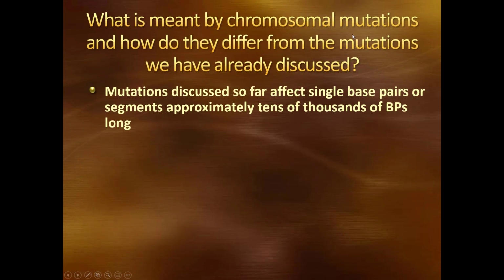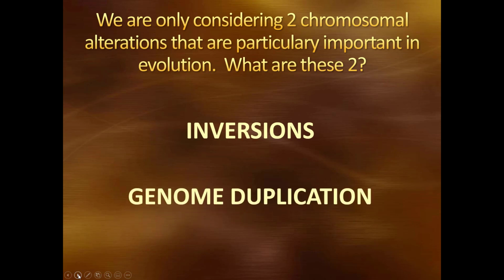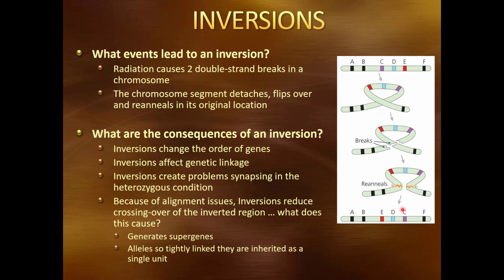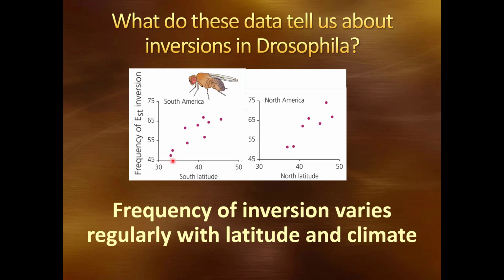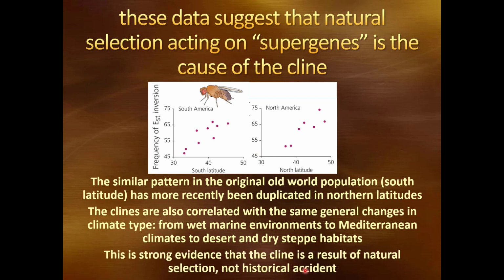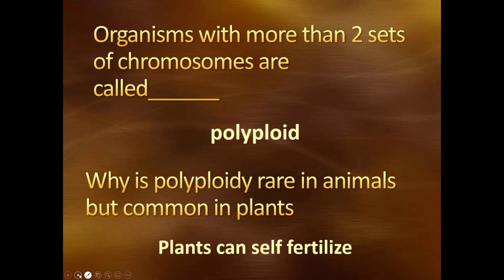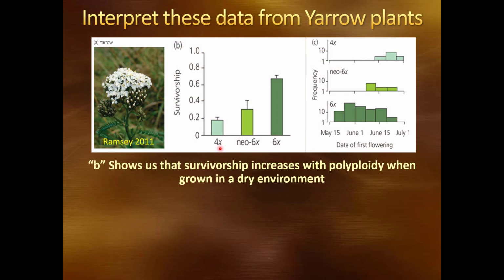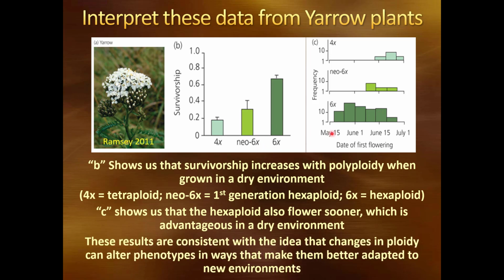evo ch 5 part 7